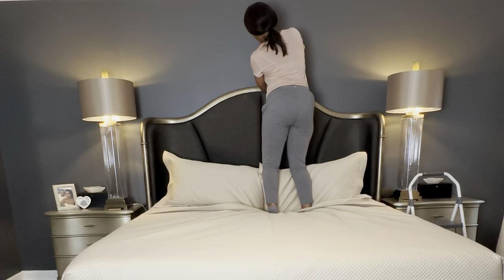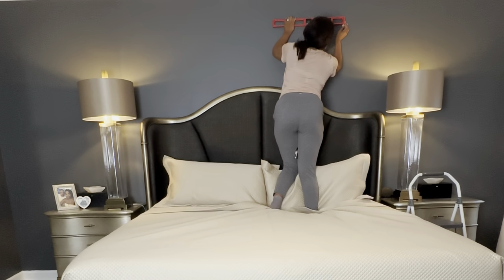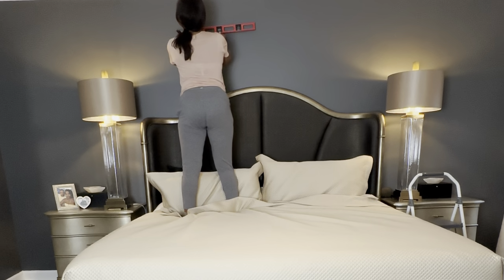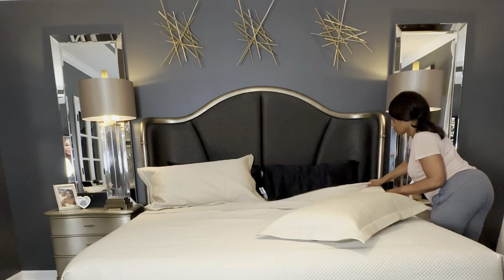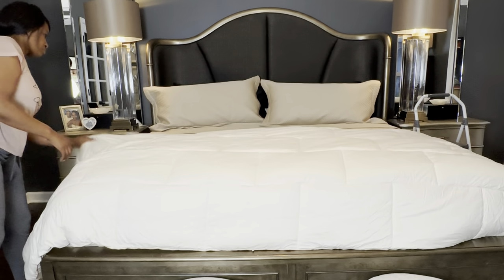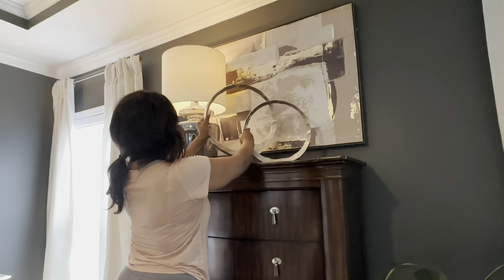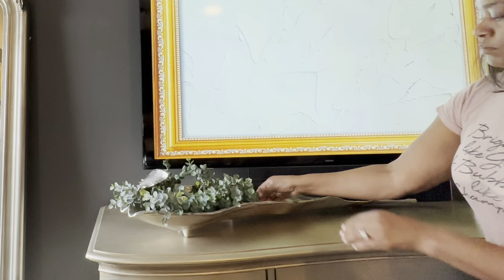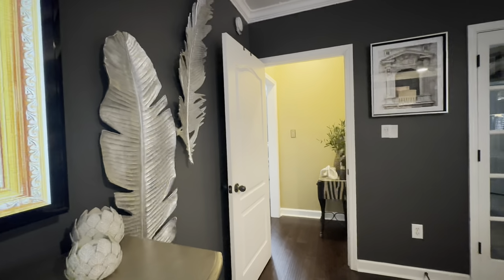Transform Your Bedroom into Luxury & Comfort | Bedroom Decor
Creating an elegant bedroom

Come along with me as I add finishing touches to create the elegant space I desire. It may not be practical but it unique!  Unique for me.

Wall color Kendall Charcoal Benjamin Moore eggshell sheen

New Nightstands

New Art

Acryllic Curtain rods